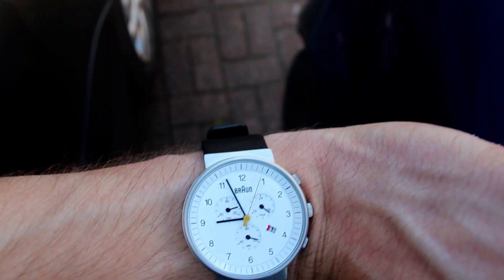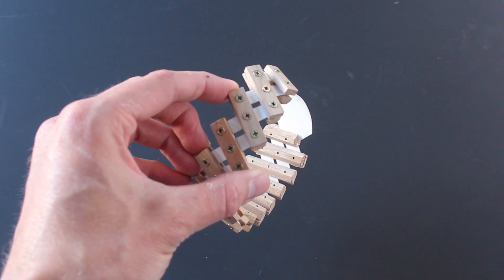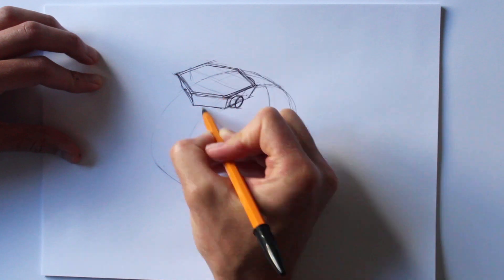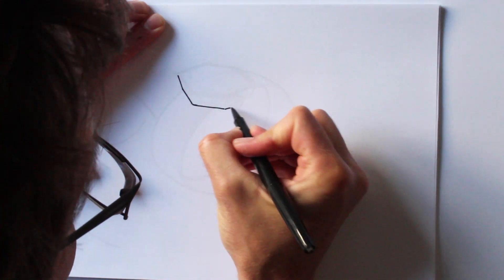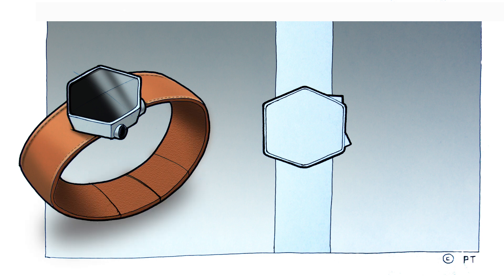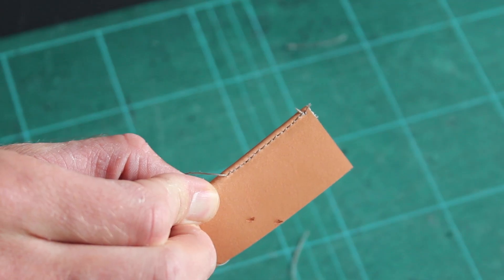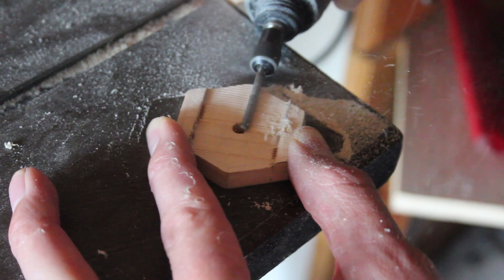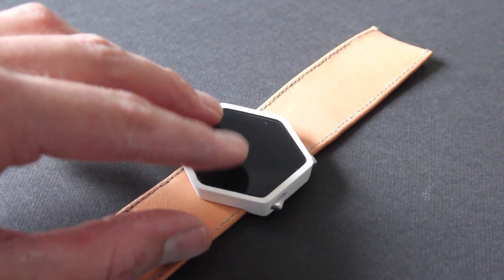how to design a smart watch - design process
This is Product Tanks story of the design for a smart-watch from initial idea, through sketching to model making, giving an overview of the product design process for a smart watch concept.  It is also a good overview for product design students of the design process.